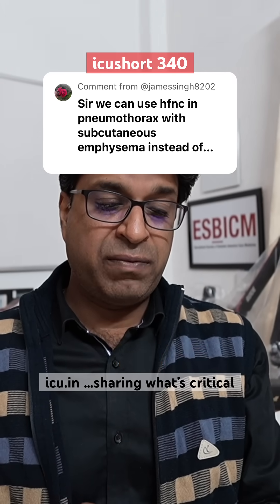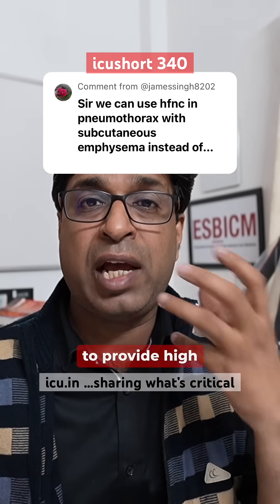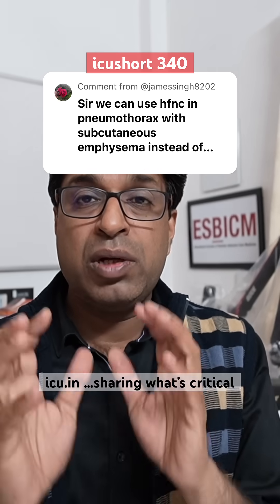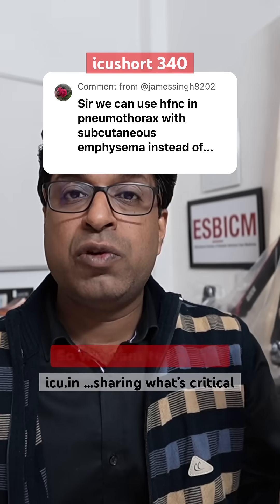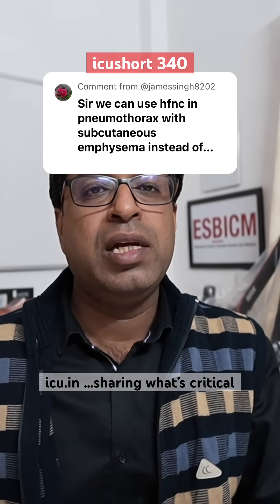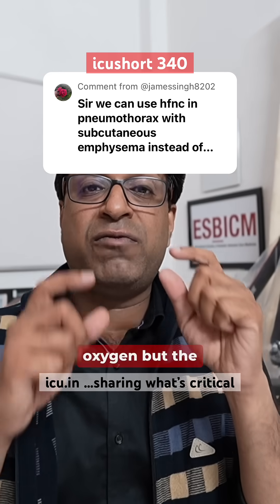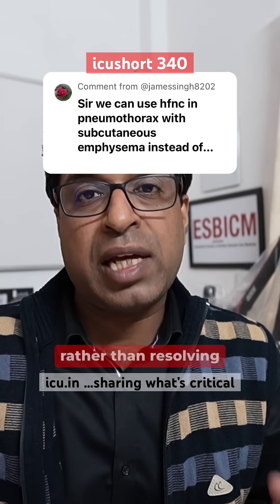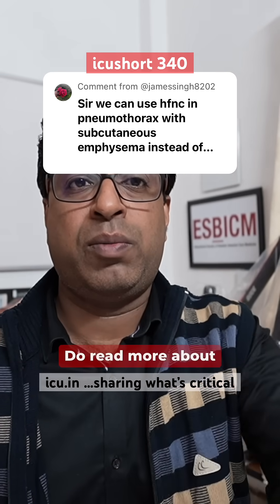icushort 340: Can we use HFNC in place of NRB mask in pneumothorax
Can we use HFNC in place of NRB mask in pneumothorax @TheICUChannel